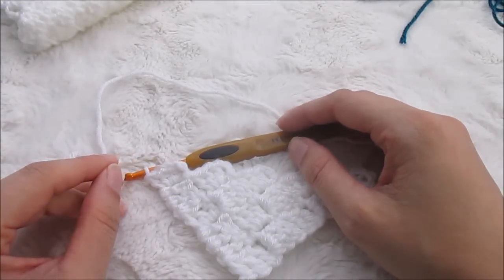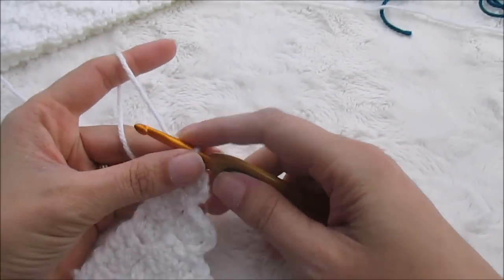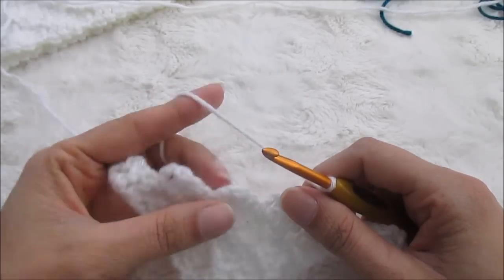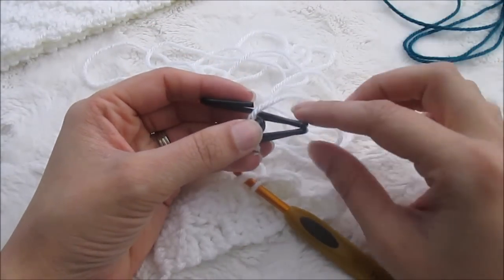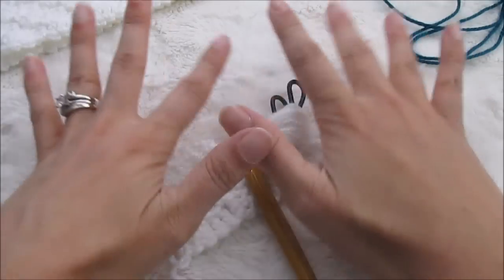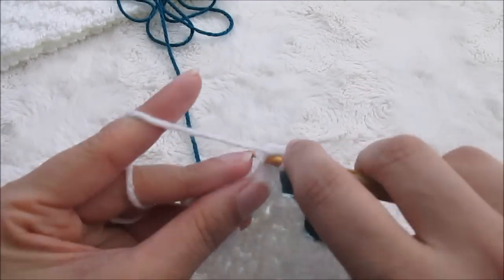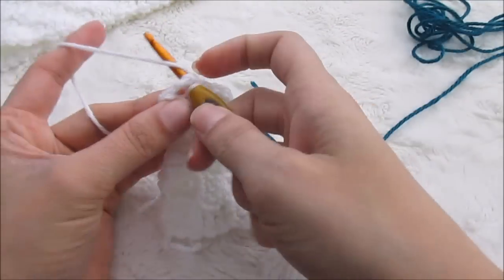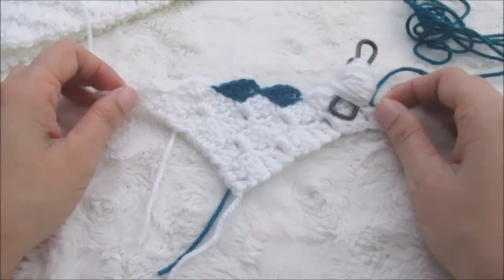5 Tips for Changing Colors in Corner to Corner Crochet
Are you ready to branch out and start changing colors in corner to corner crochet? Once you get the hang of it, you'll be changing graphghan colors like a pro. Let me teach you my 5 rules of changing colors!